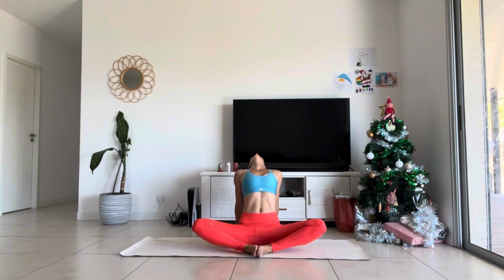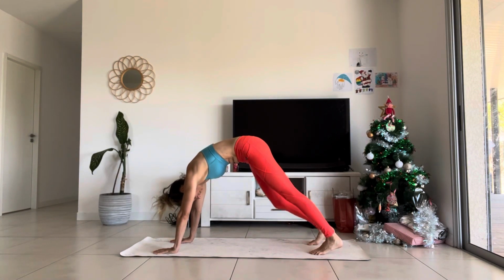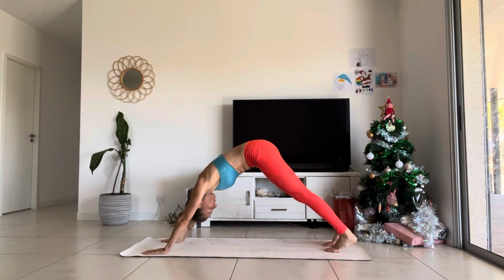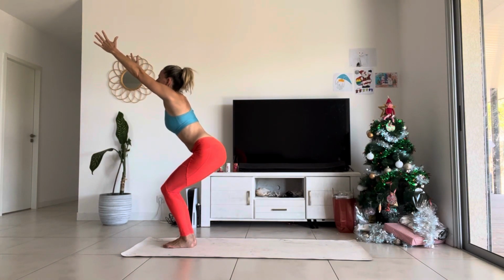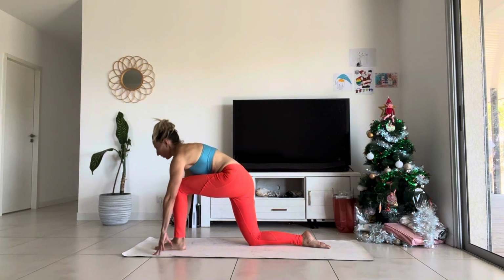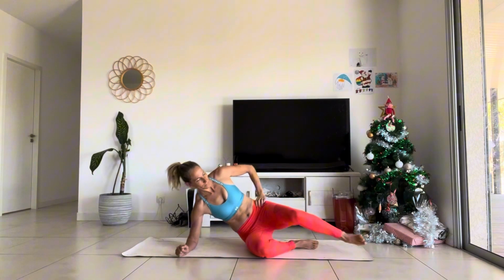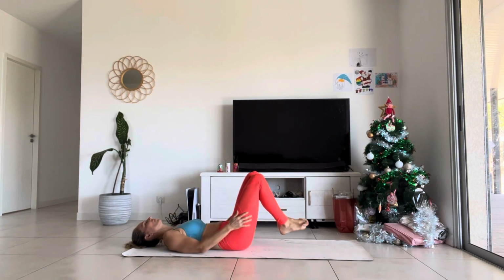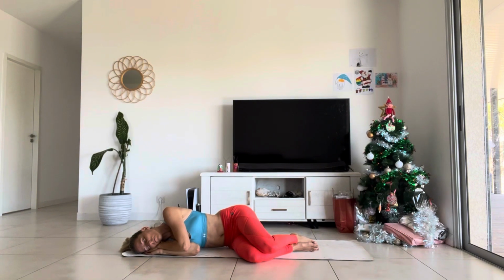A year of yoga (20) - hips, butt & back (24 minutes)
Day 20

Wow these first three weeks have flown by…only 49 to go!

These practices are for anyone starting out on their yoga journey or anyone who might be suffering with back issues or inflexibility. I am mainly doing them to see if, over the course of a year, I can create more fluidity along my spine and legs, increase flexibility and reduce pain and inflammation. So follow along, join in or just cheer me on from the sidelines as I make these next 12 months the best 12 months of my life.

Namaste

K xxx